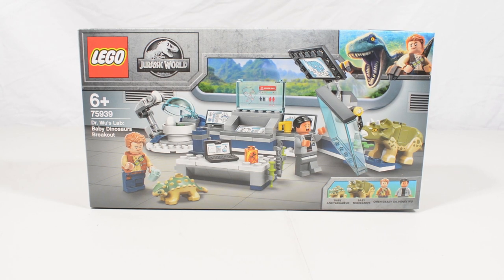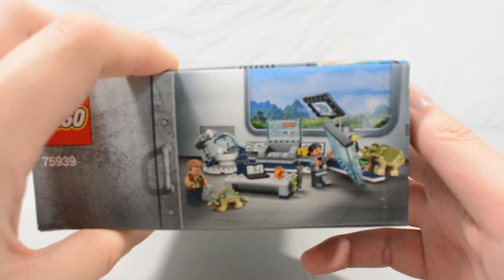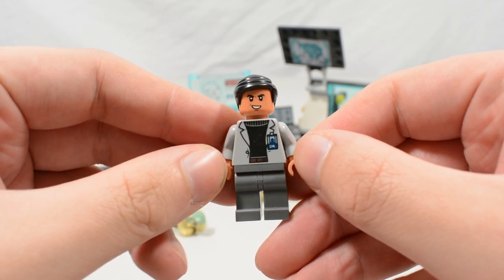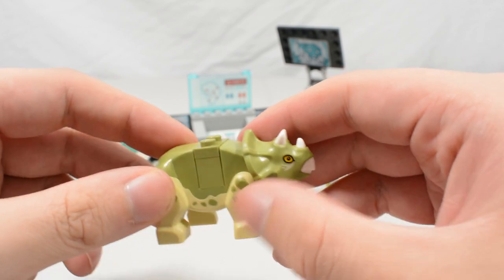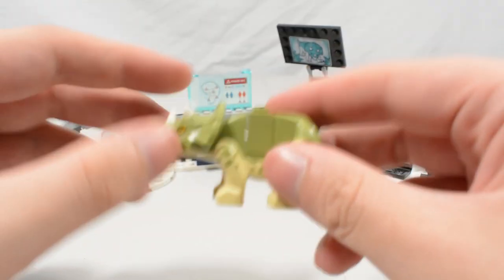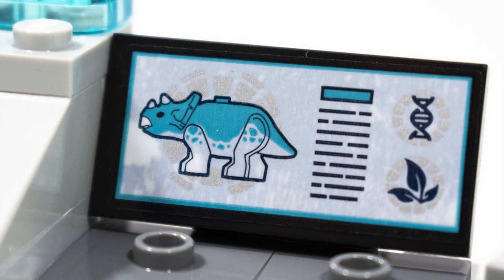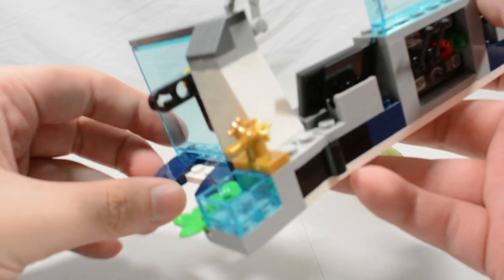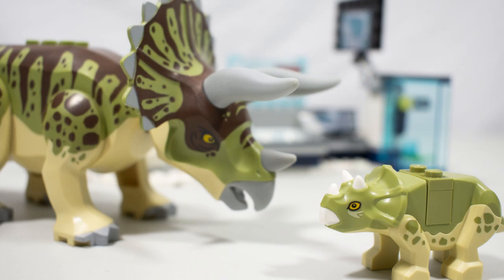LEGO Dr Wu's Lab: Baby Dinosaurs Breakout REVIEW | LEGO Jurassic World 2020 Sets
Tom breaks down the smallest of the new LEGO 2020 Jurassic World set's - Dr Wu's lab. This set is packed full of details and features - and is one of our favourite sets LEGO have made so far.